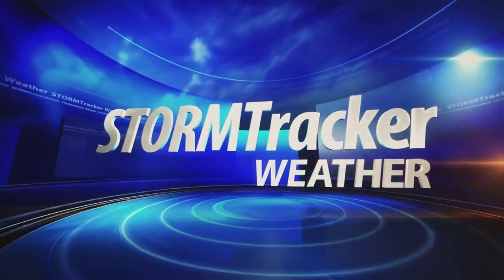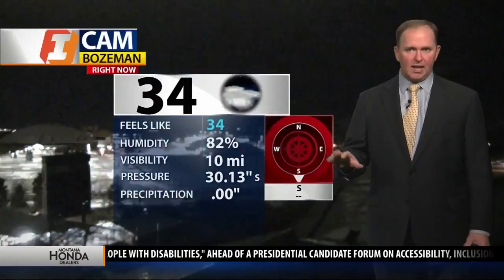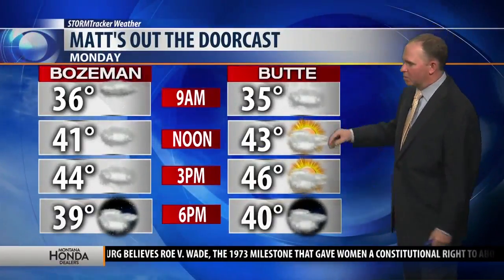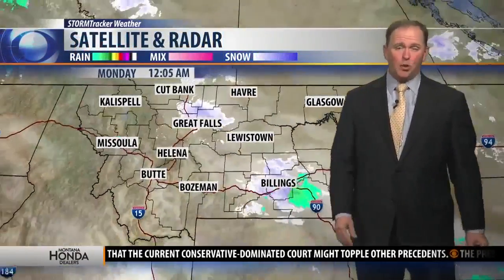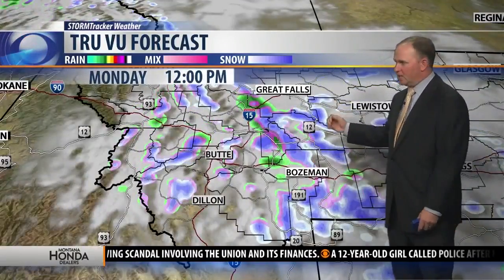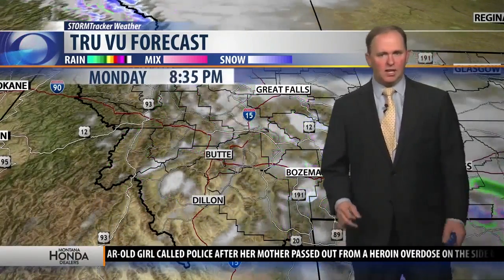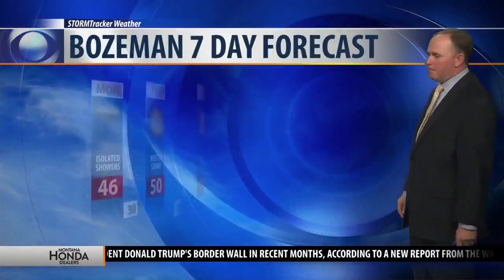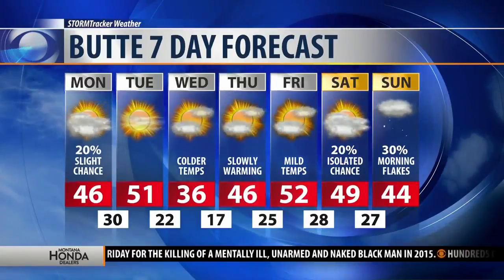Monday Morning Forecast: Morning Flakes For Some